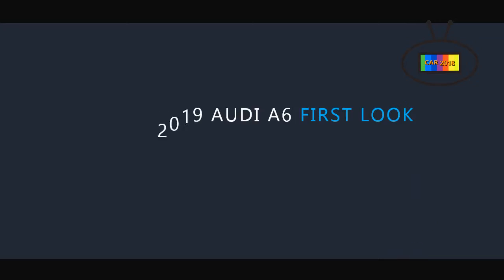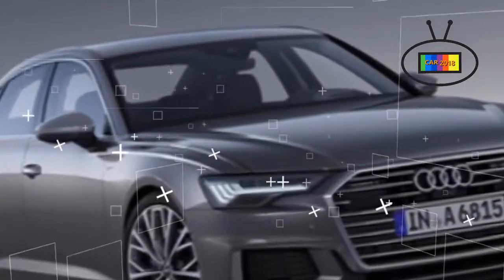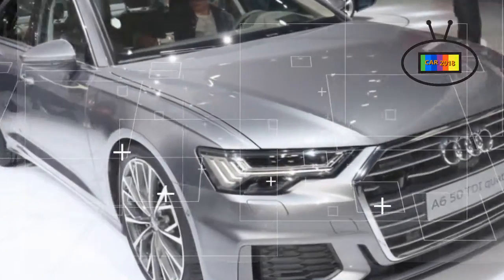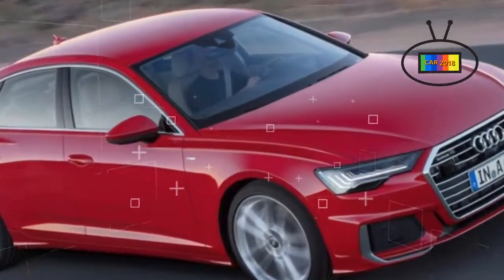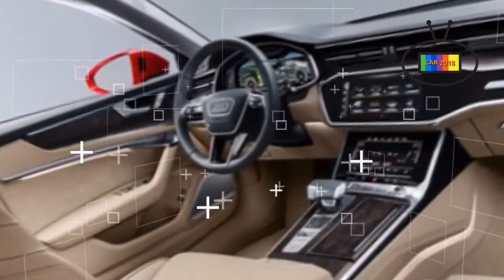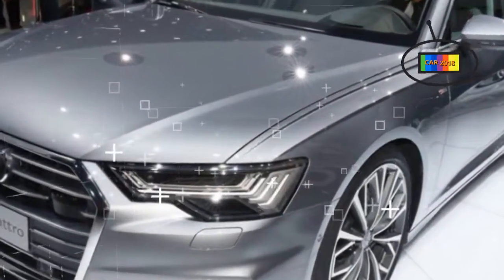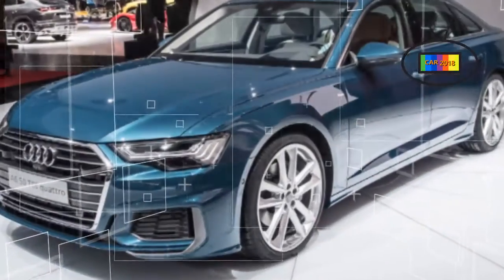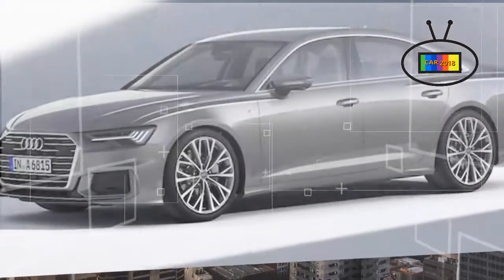2019 AUDI A6 FIRST LOOK Midsize Sedan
2019 AUDI A6 FIRST LOOK Midsize Sedan